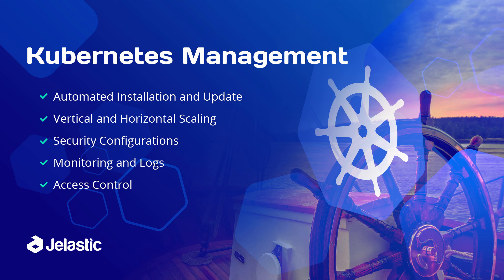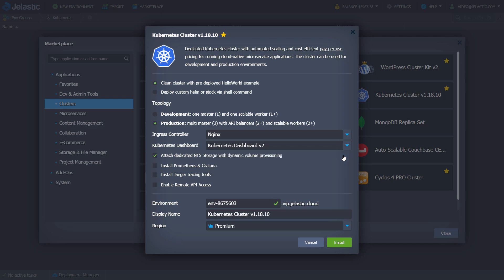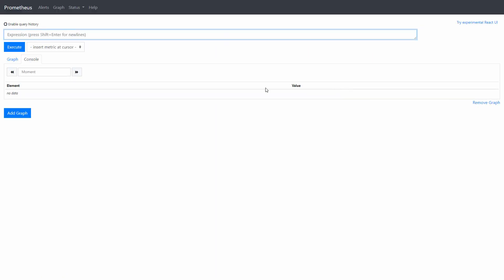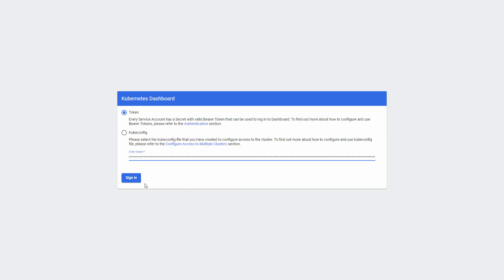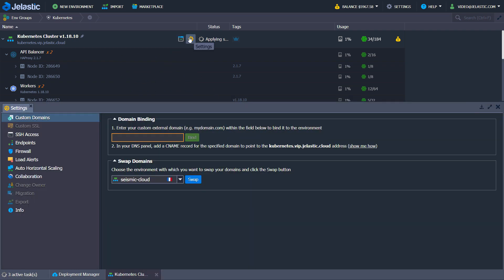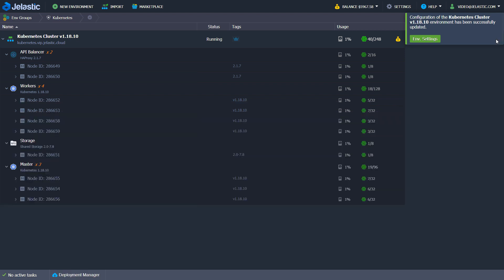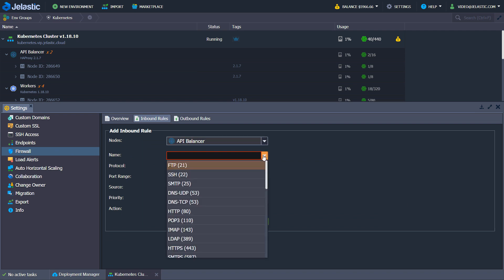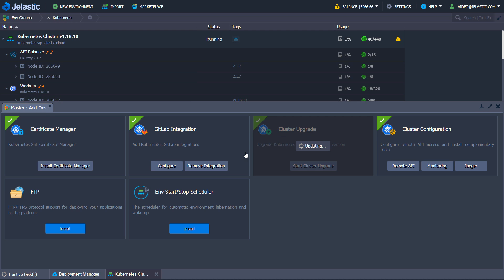Kubernetes-as-a-Service: Automated Installation and Updates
Kubernetes enables possibilities to develop cloud native microservices or decompose traditional applications making them more technologically advanced with the help of containers. At the same time, provisioning and management of Kubernetes clusters can be complex and time consuming. In order to ease the entry point and further orchestration, Jelastic offers automated cluster installation, vertical and horizontal scaling, as well as version updates. Also, the platform provides the required tools for security configurations, monitoring, troubleshooting, access control and overall management of Kubernetes clusters.